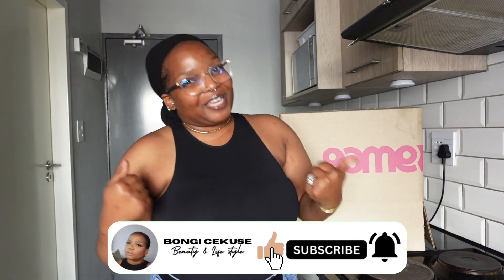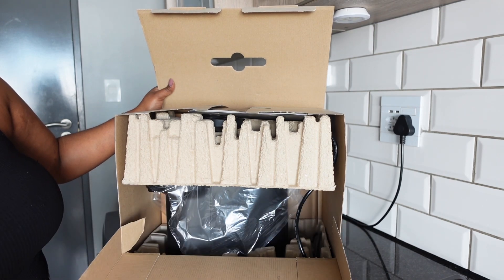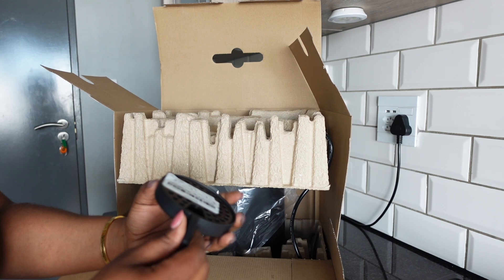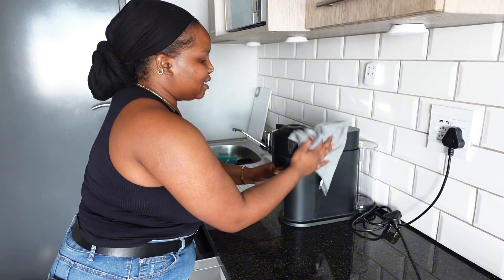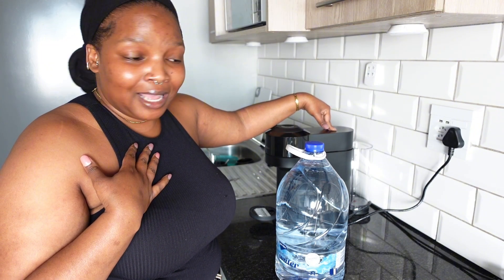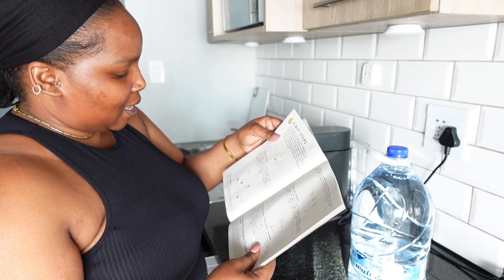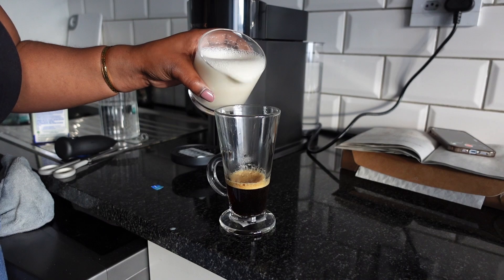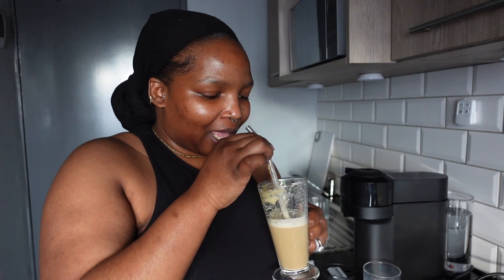Nespresso Vertuo Next Unboxing: Quick Setup & Review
I finally bought a Nespresso Vertuo next coffee machine and I'm so excited to be sharing this unboxing with you. I've been wanting a coffee machine for so long and this machine is just beautiful. I will be showing you how to set it up and also give you a review on it.